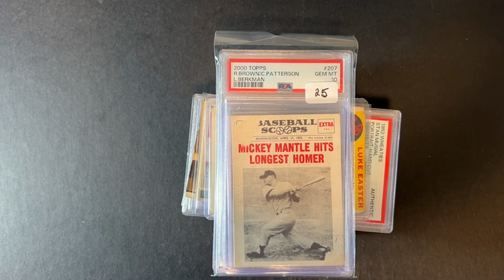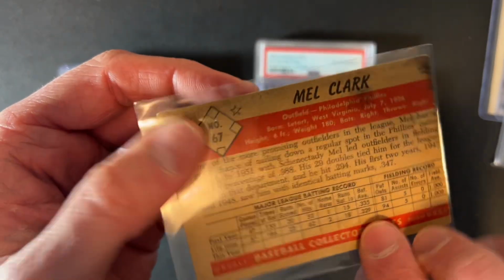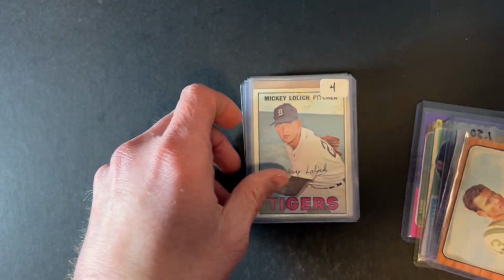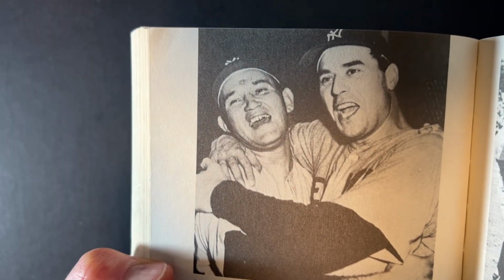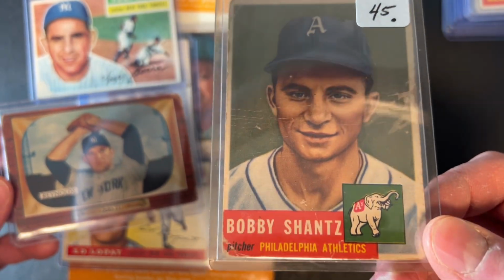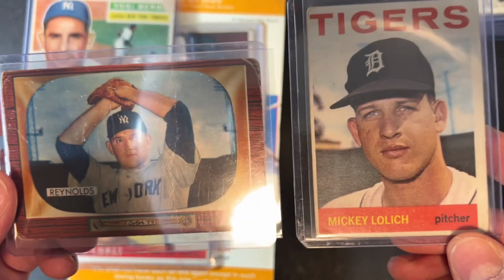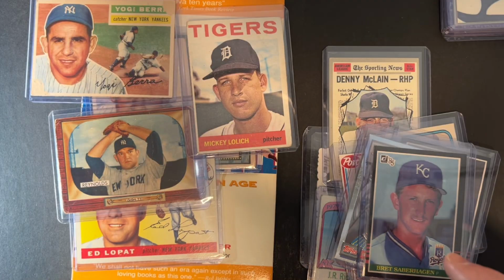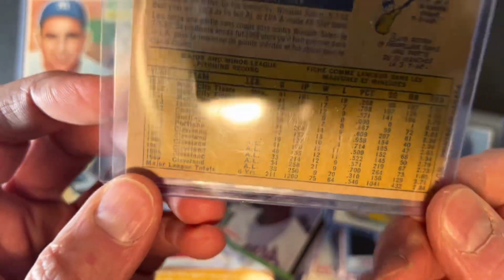Pitchers like Mickey Lolich deserve more love from the Hall of Fame & vintage baseball card sales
I review some of my recent eBay sales.
Then I discuss whether there's a higher standard for pitchers to get into the Hall of Fame.

Link to eBay store